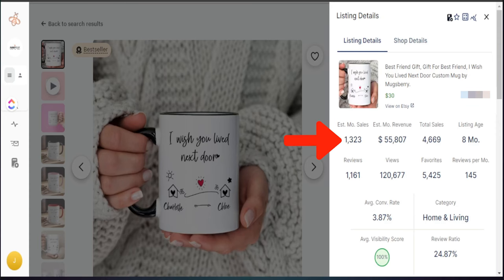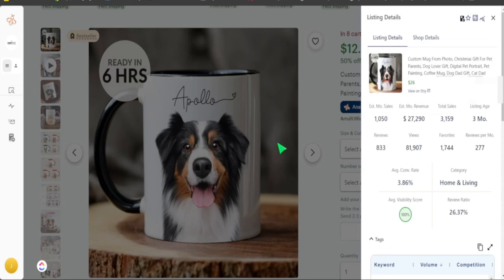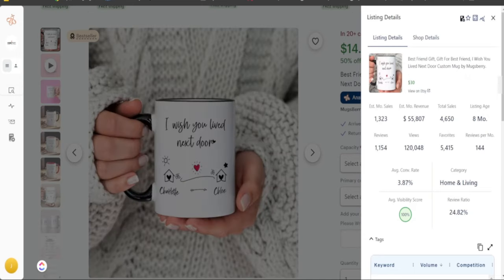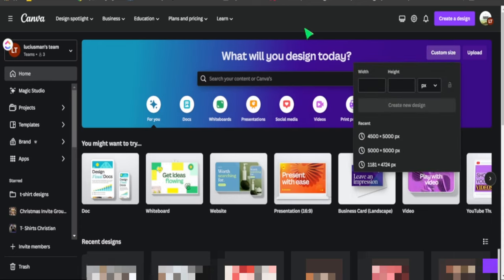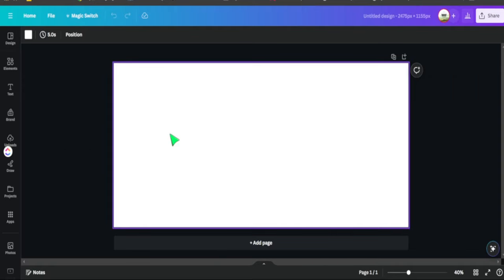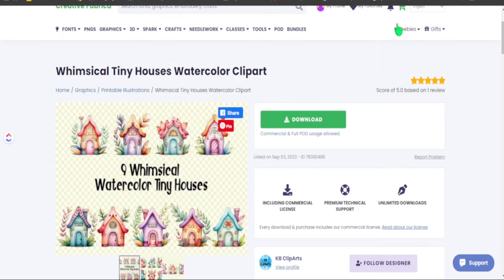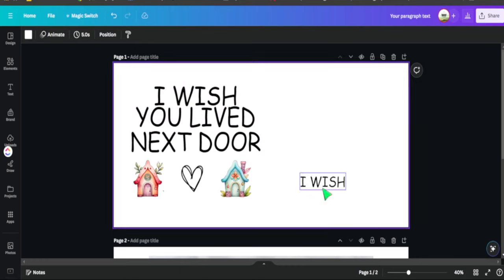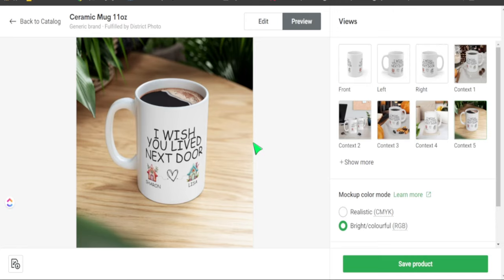These Etsy Mugs are making CRAZY Sales Etsy + Printify Print on Demand tutorial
This tutorial will show you how to use Printify's print-on-demand service to create and sell your own custom mugs on Etsy."

# EtsyPrintonDemand

⌚Time Stamps⌚
00:00